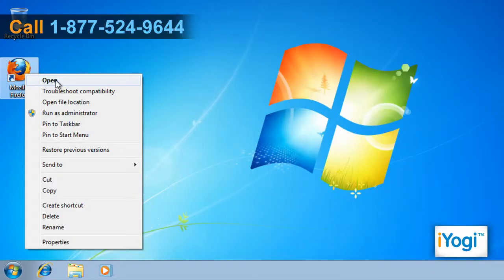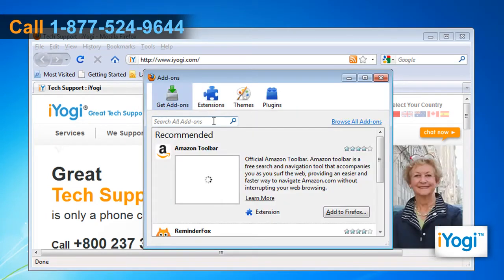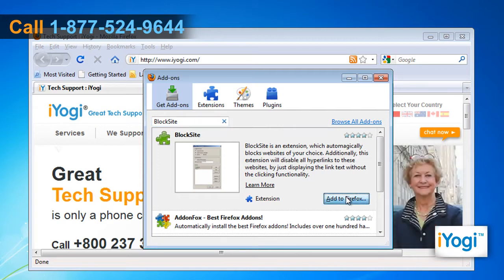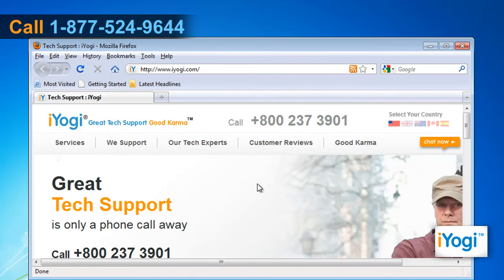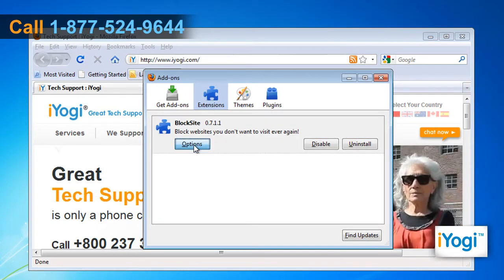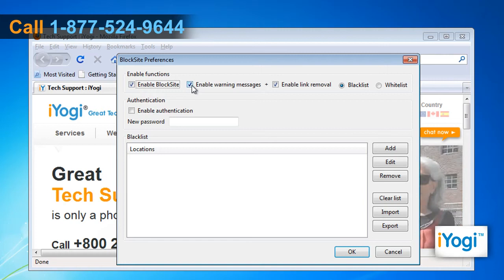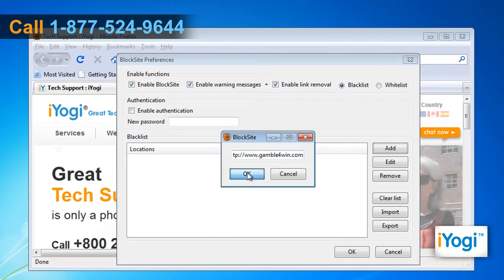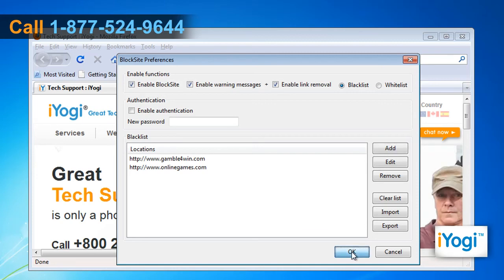How to block websites in Mozilla® Firefox 3.5 in Windows® 7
Do you want to block websites in Mozilla® Firefox 3.5 in Windows® 7-based computer